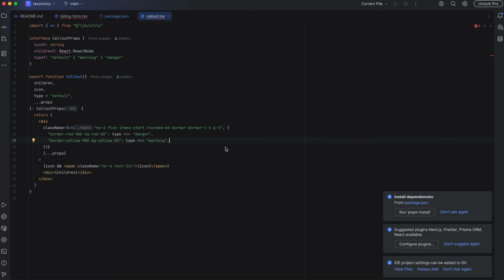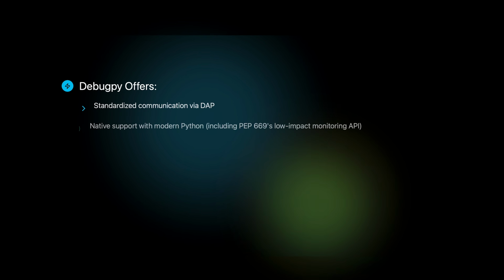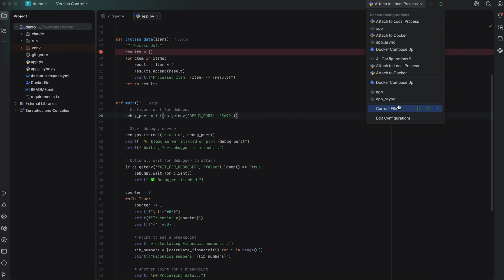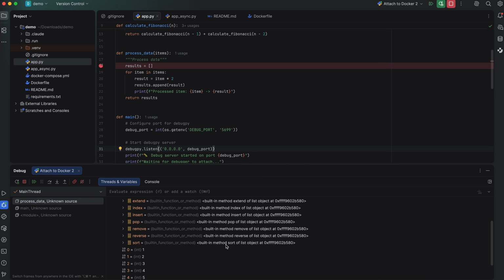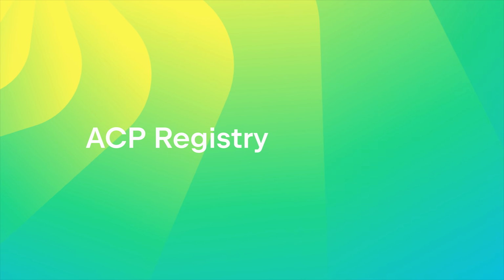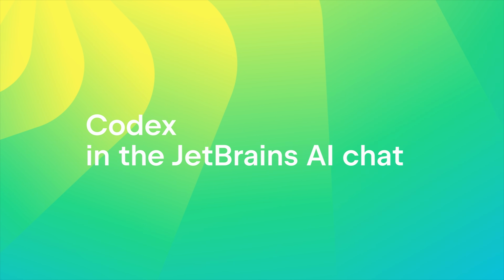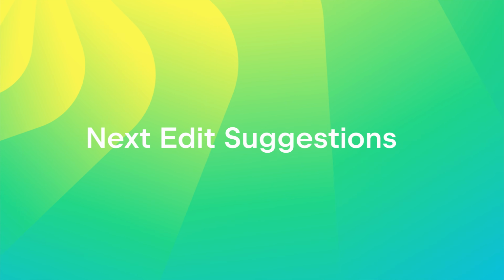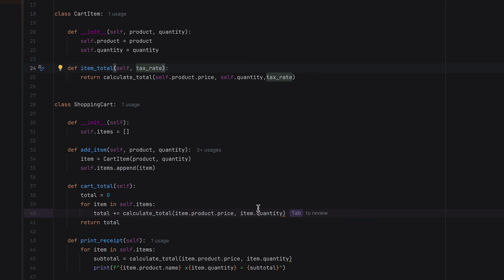What's New in PyCharm 2026.1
PyCharm 2026.1 is here – and it’s a big one! 🚀

Join Kristel Cocoli as she walks you through the most exciting updates in this release. Discover the new debugging engine powered by debugpy, expanded JavaScript and TypeScript support in the free tier, seamless uv support for remote interpreters, and the brand-new ACP Registry for integrating AI coding agents directly into the IDE.

You’ll also see how OpenAI Codex is now natively integrated into the JetBrains AI chat, how next edit suggestions help you handle cascading code changes faster, and how PyCharm continues to remove friction from modern Python development – whether you’re working locally, on remote servers, or across complex workspaces.

⏰ Timestamps:
00:00 – 00:32 Intro
00:32 – 02:30 Expanded JavaScript support in the free tier
02:32 – 05:02 Modern debugging with debugpy
05:02 – 06:30 uv support as a remote interpreter
06:30 – 07:51 ACP Registry and AI agent integration
07:51 – 09:28 Codex in the JetBrains AI chat and BYOK
09:28 – 11:05 Next edit suggestions
11:05 – 11:54 Outro